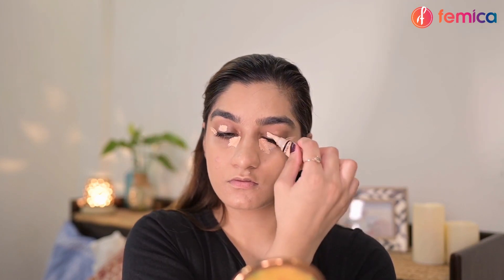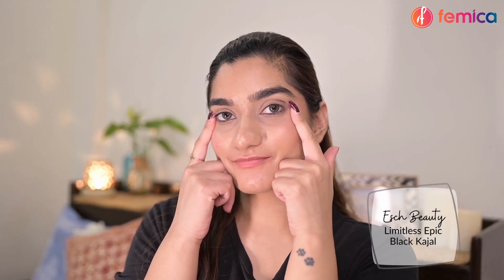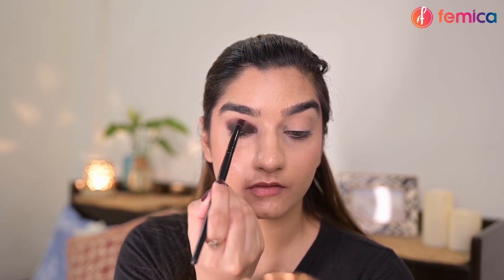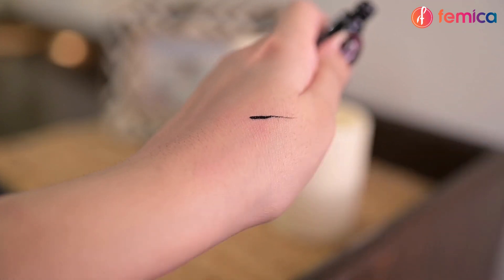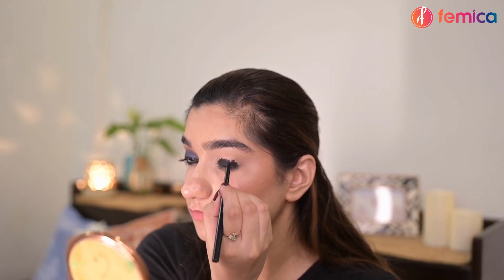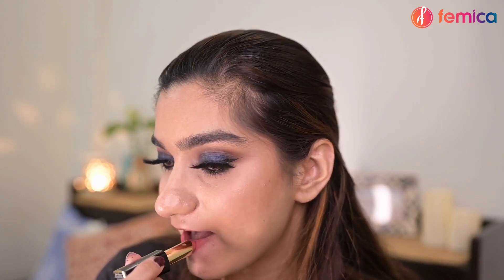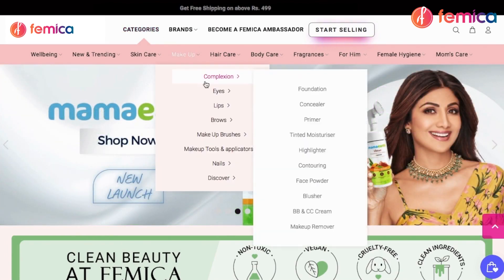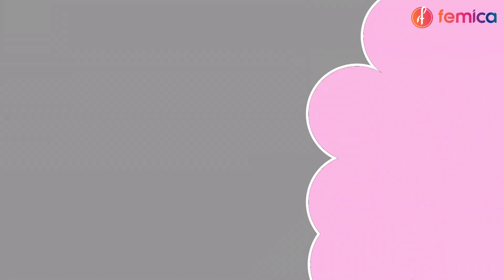Glam Makeup Tutorial | Glowing Makeup For Festive Season | Femica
Welcome back to the Femica YouTube channel. Get ready to glow this festive season with this glam makeup tutorial! We'll show you how to get a beautiful, radiant look that will make you stand out from the crowd. We'll walk you through the steps for a perfect complexion, sparkling eyes, and luscious lips for you to get a glowing makeup for festive season. You'll be party-ready in no time!

फ़ेमिका YouTube चैनल में आपका फिर से स्वागत है। इस ग्लैमरस मेकअप ट्यूटोरियल के साथ इस त्योहारी सीजन में चमकने के लिए तैयार हो जाइए! हम आपको दिखाएंगे कि कैसे आप एक सुंदर, दीप्तिमान रूप पा सकते हैं जो आपको भीड़ से अलग कर देगा। त्योहारी सीज़न के लिए एक चमकदार मेकअप पाने के लिए हम आपको एक संपूर्ण रंग, चमकती आँखें, और सुस्वादित होंठ के चरणों के माध्यम से चलेंगे। आप कुछ ही समय में पार्टी के लिए तैयार हो जाएंगे!

The perfect match for your needs. Shop the products below 👇🏼

Loved watching our videos! Check out what's trending now 🙌

WOW Skin Science Face wash & Face Cream Review | Femica

How To Use A Cleanser, Toner and Moisturizer | Step By Step Skin Care Routine | Femica

Chapters:

Introduction: 0:00

Foundation: 0:57

Concealer: 1:15

Cheek Tint: 1:37

Loose Powder: 2:07

Kajal: 2:20

Eye Shadow: 3:28

Eye Liner: 3:51

Mascara: 4:28

Highlighter: 5:22

Lipstick: 5:40

Final Look: 6:00

Shop at Femica: 6:38

Femica is a digital marketplace that helps women discover beauty & wellness products. It gives you a complete solution to all your personal care worries from shopping to application. Find videos on different makeup looks, skincare/haircare routines, makeup basics, festive-based looks, celebrity looks, female hygiene, and whatnot! Let's come together and create an eco-friendly clean beauty and wellness space.